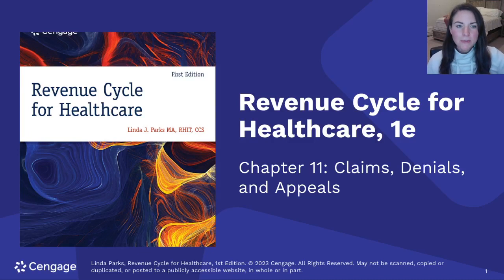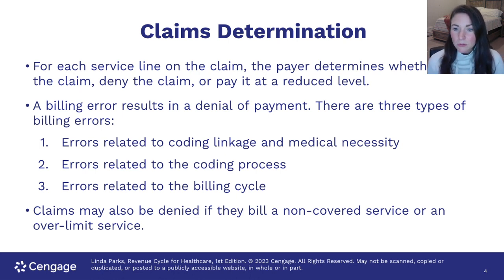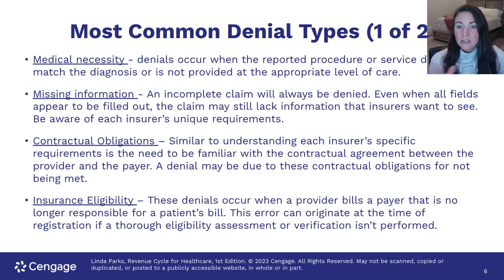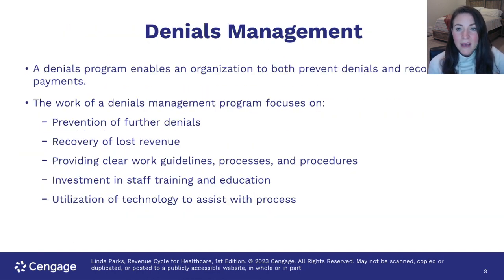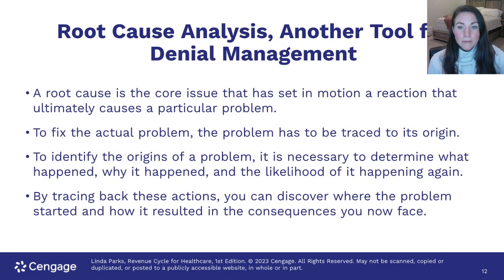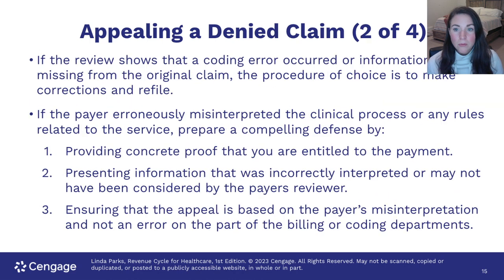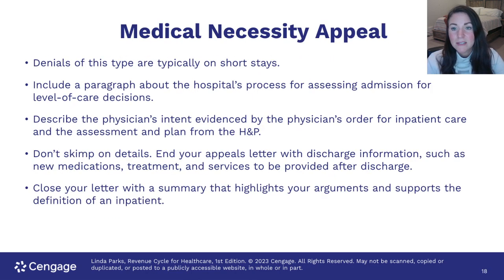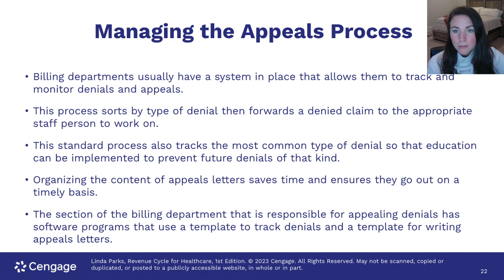HEIT1250 Chapter 11